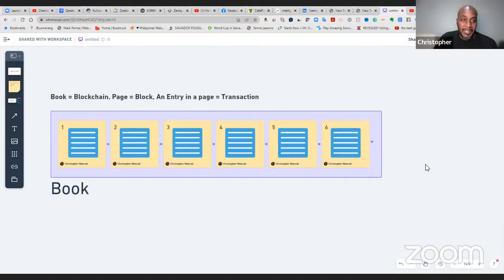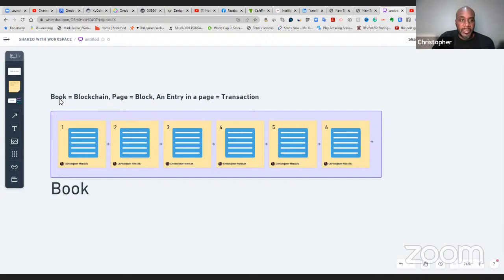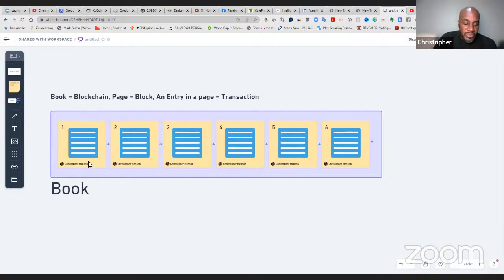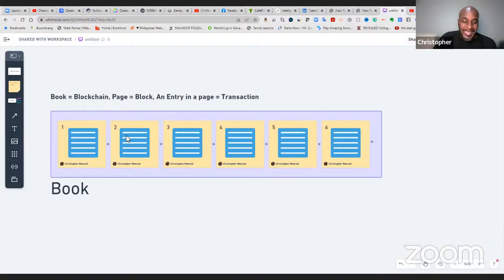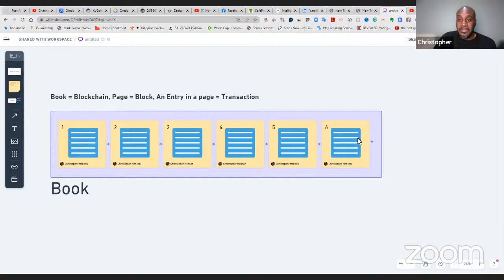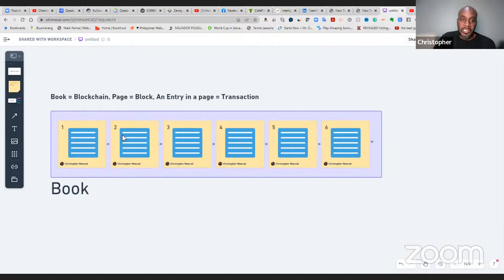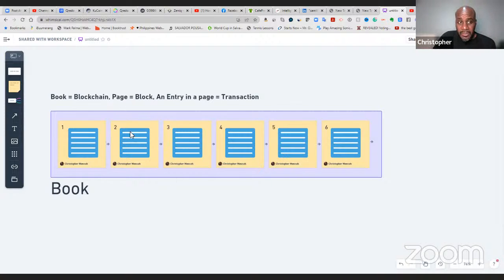What is a blockchain